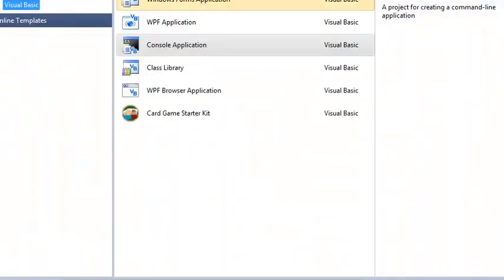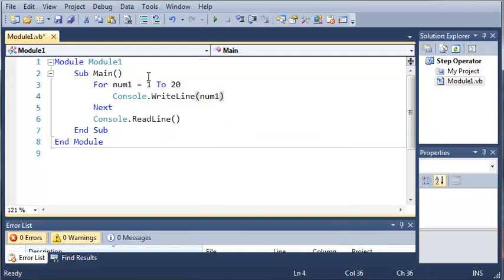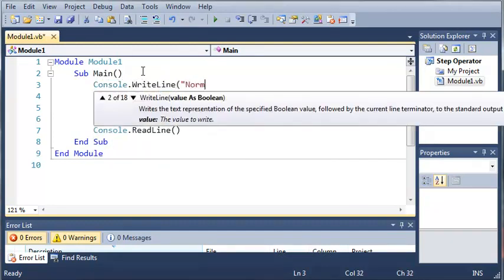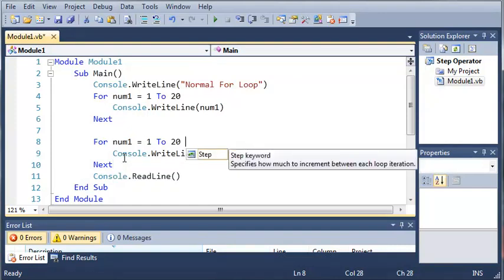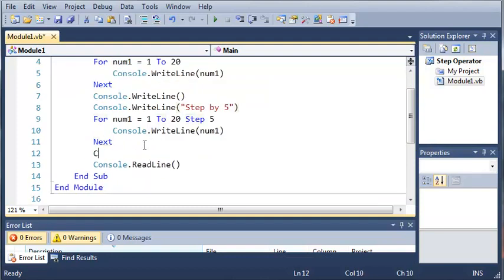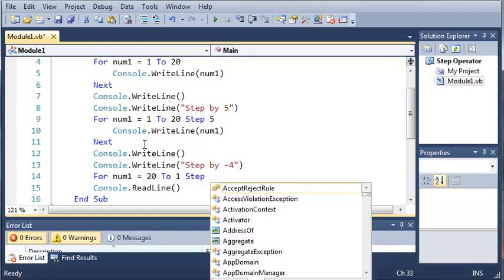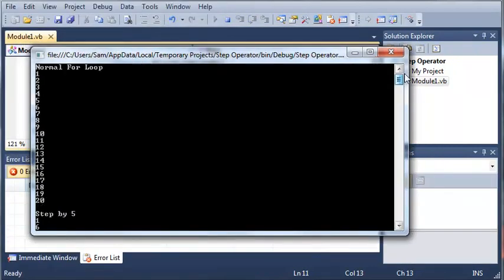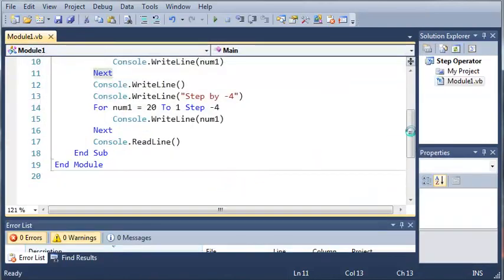Visual Basic Tutorial 27 Step Operator 478 X 854